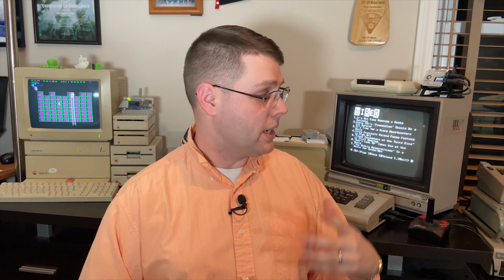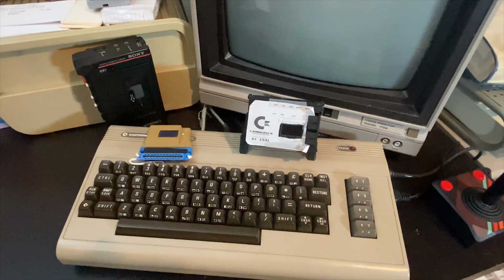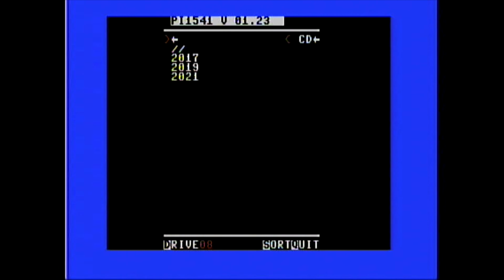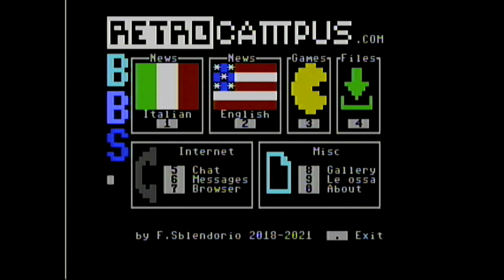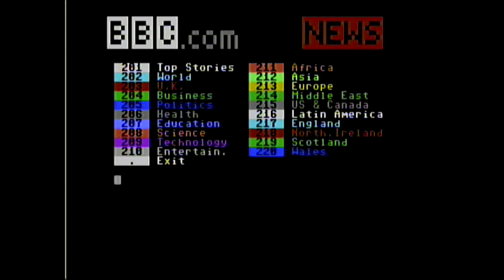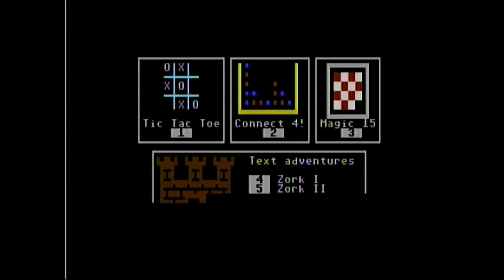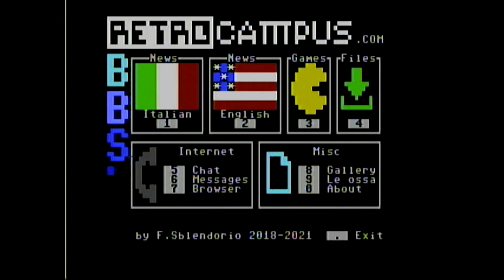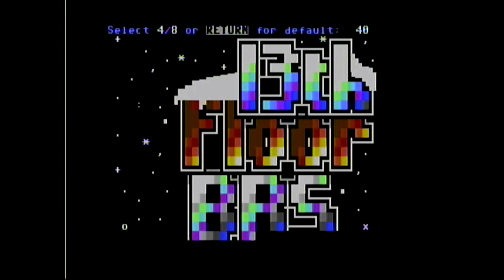Reading modern news on a Commodore 64? Bulletin Board System, Telnet, and more!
In response to a recent Twitter post where I was reading CNN articles on my C64, I decided to make a quick video on accessing BBS's on vintage hardware (or modern).

Can be used in a modern browser.

Digital Soldering Station
Hot Air Rework Station
Soldering Mat
iFixit Manta Driver Kit
Klein Multi-Bit Screwdriver